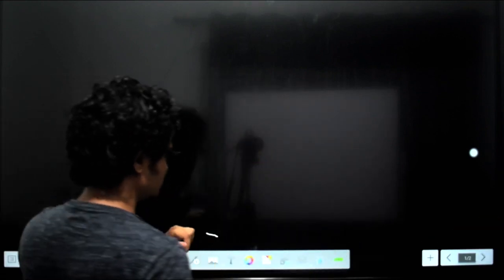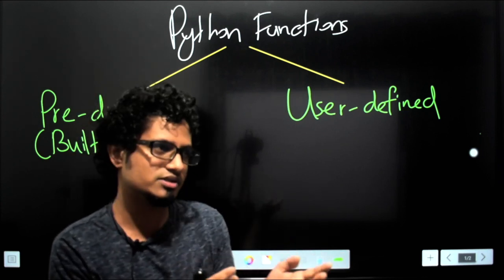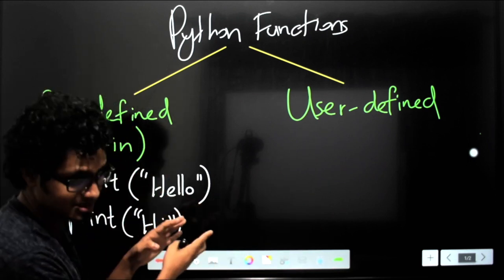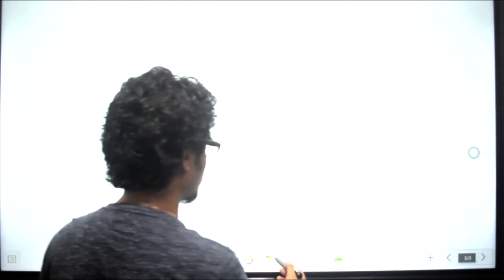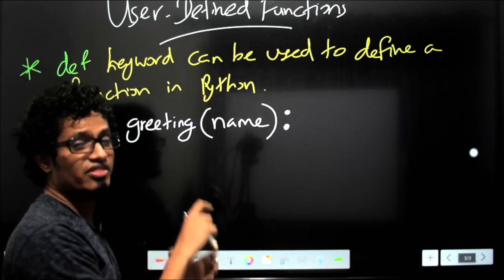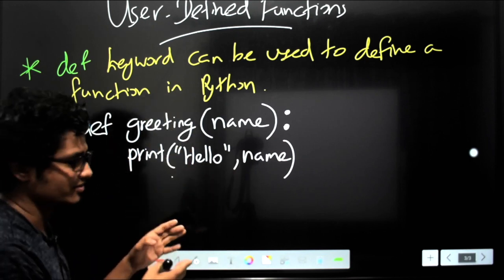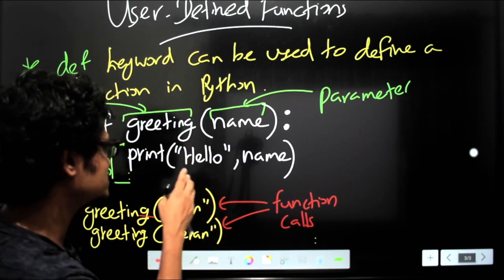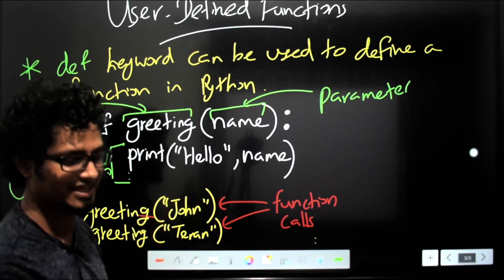Functions in Python (User-Defined and Built-in) - Intro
A Simple Introduction to User-Defined and Built-In functions in Python for G.C.E. Advanced Level I.C.T. Students.